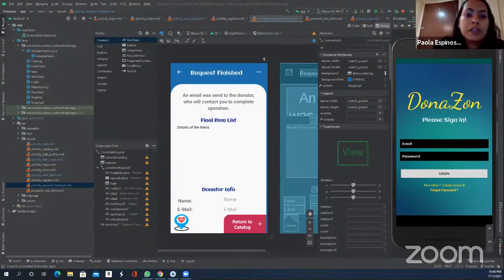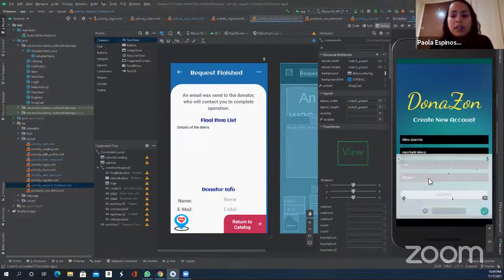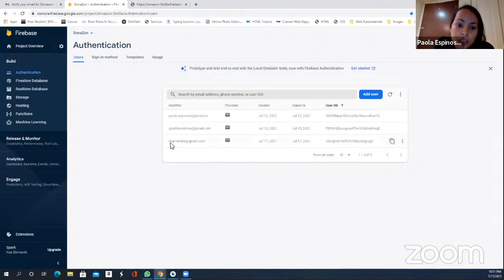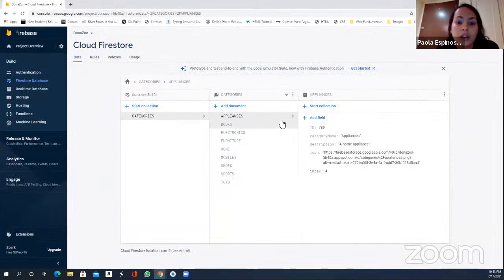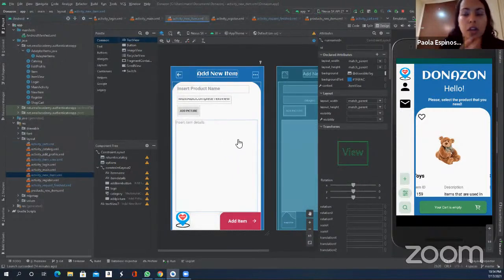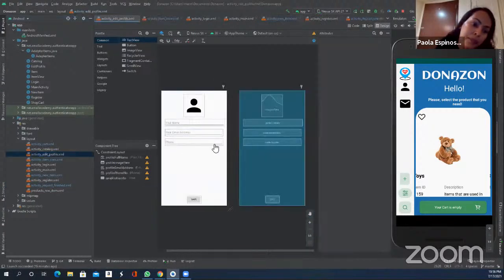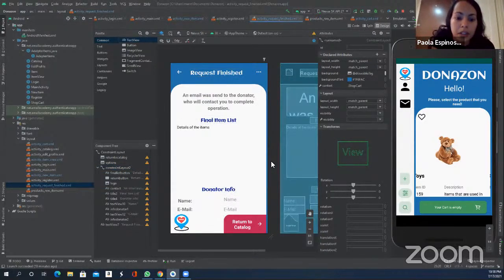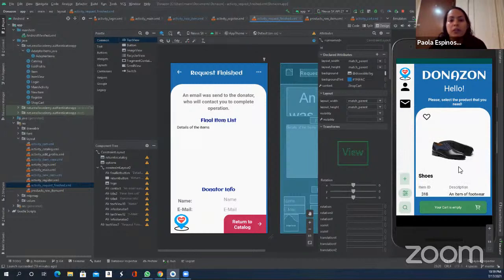Sala de reuniones personales de Matías Munives